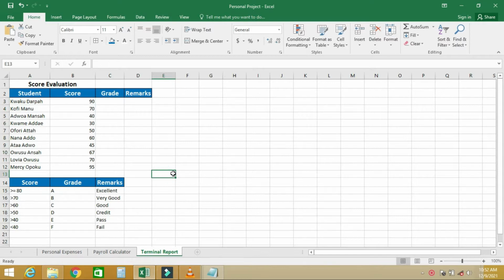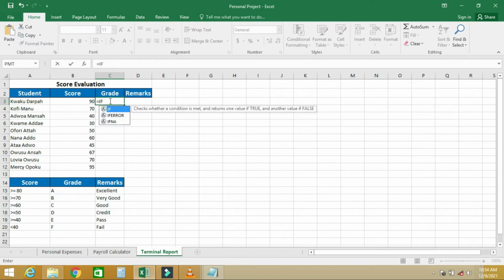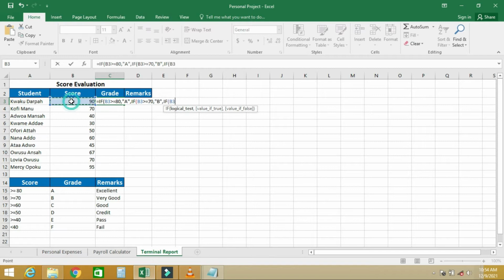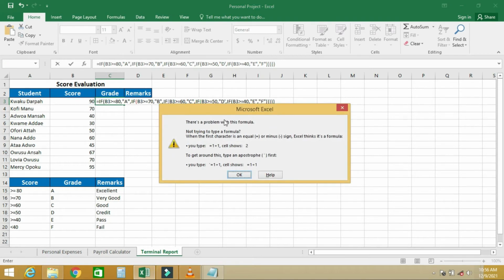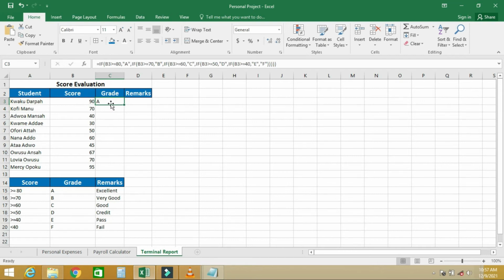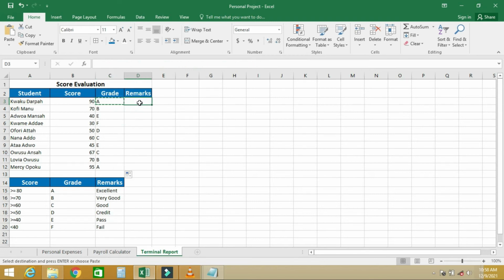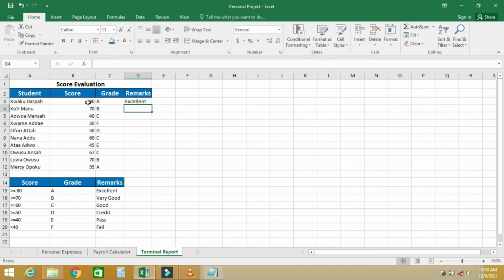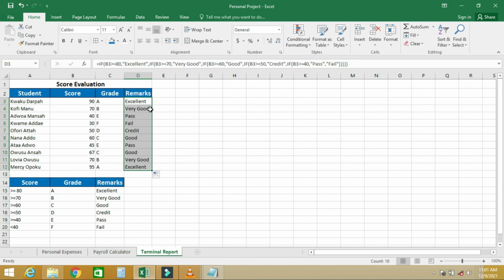Project 2 Score Evaluator with NestedIF